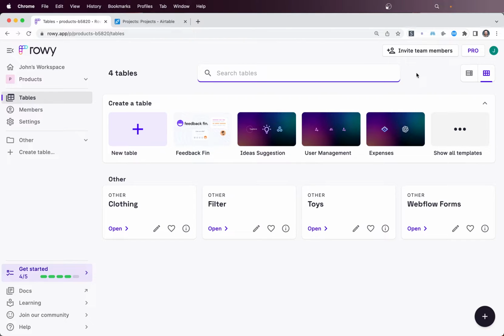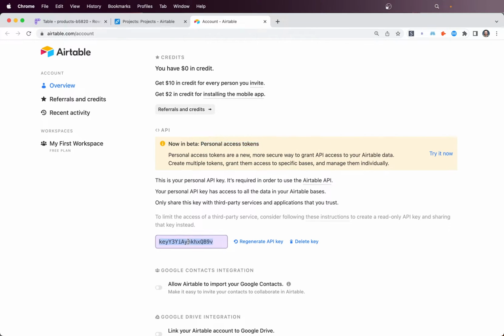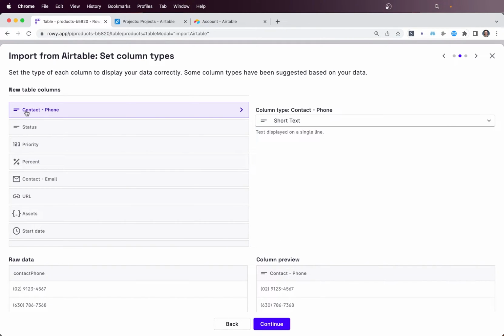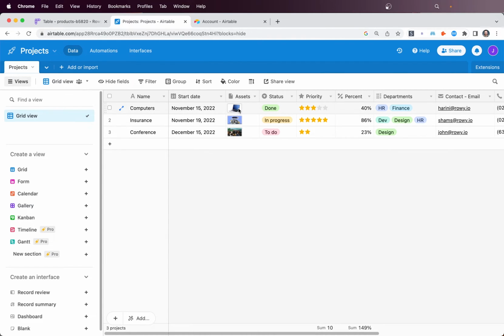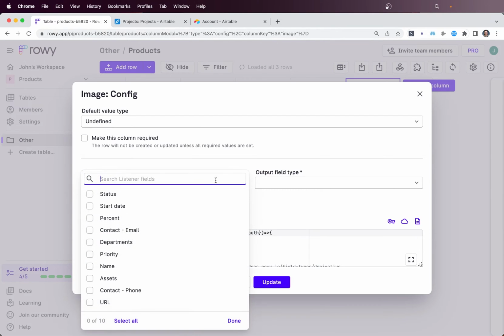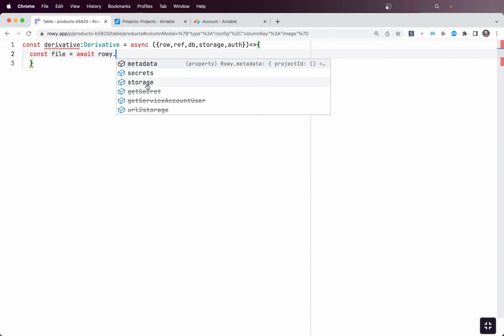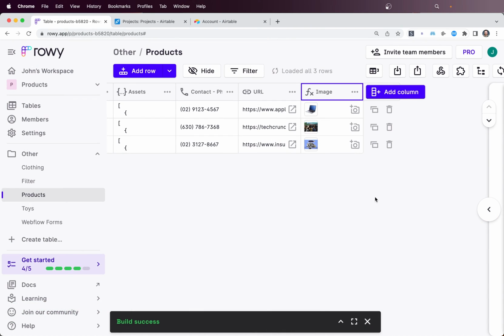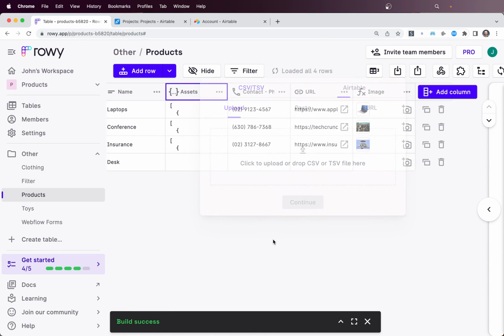Airtable to Firebase - Scalable Airtable without row limits using Rowy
Import data from Airtable to Firebase Firestore using Rowy.

Use a scalable Airtable without any row limitations or rate limited API calls by continuing to build your database and backend functionality on Rowy.